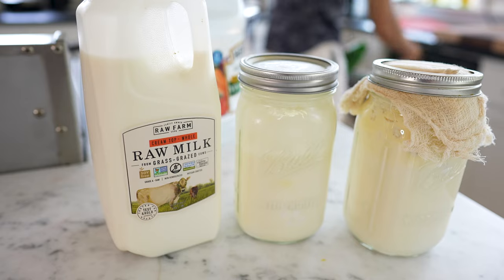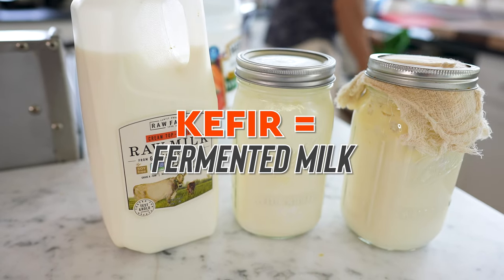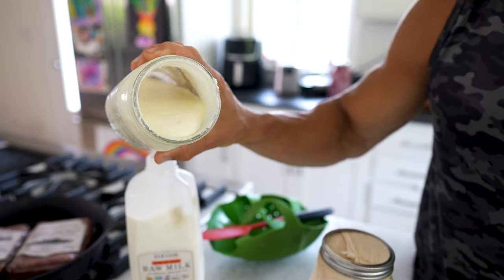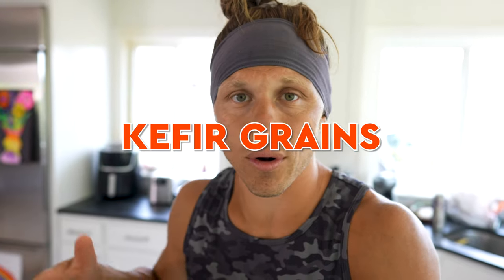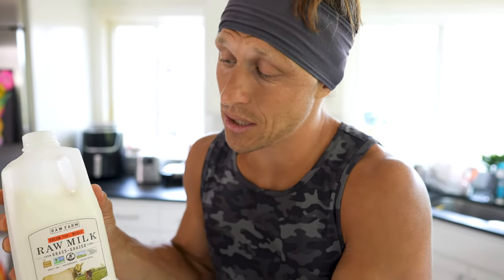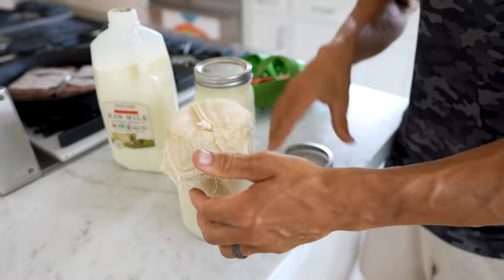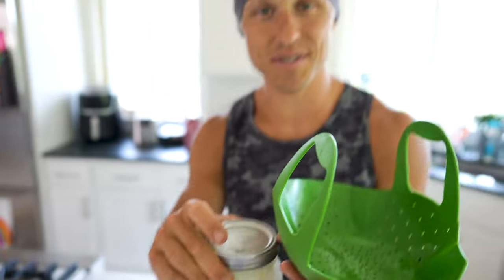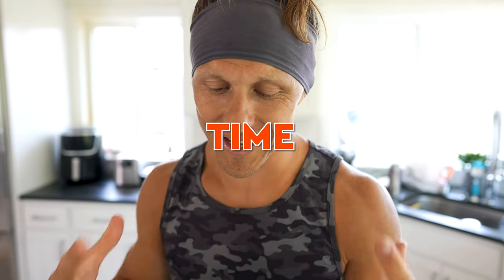Better Digestion With Kefir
Kefir is fermented milk that contains probiotics, which are great for your gut. If you don’t digest lactose well, raw milk kefir is a delicious way to introduce dairy into your diet without stomach upset. And it’s loaded with Omega-3 fatty acids, vitamins, and minerals.

Here’s how I make my own. Check out the resources below if you want to give it a try!

kn69p5_sJZnvNOHvyph_Nzayxn1YKPnoLWGXIdBRDNGp9un5hhoCoKgQAvD_BwE

Kefir Starter Kit